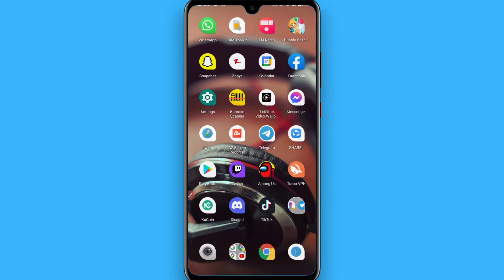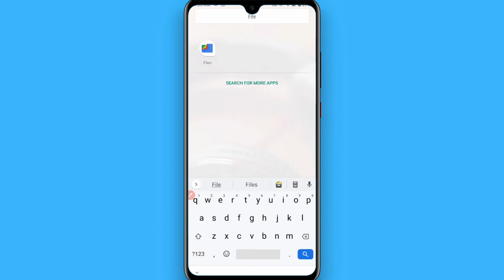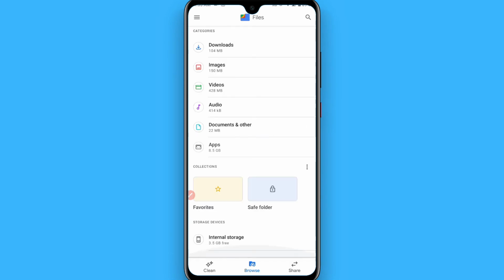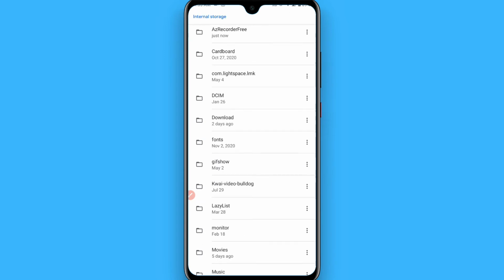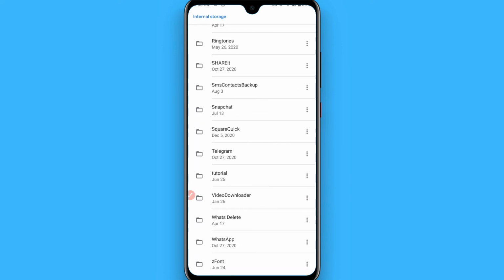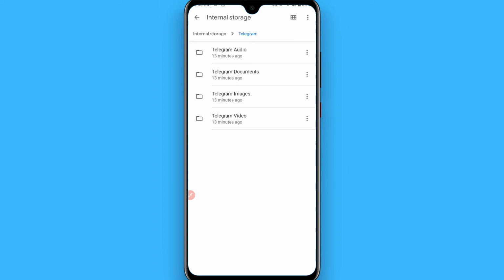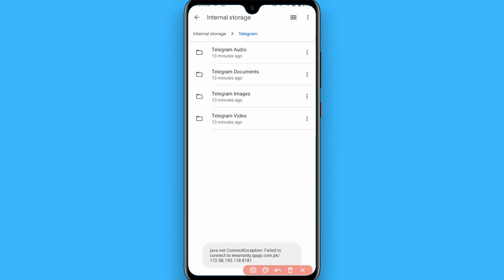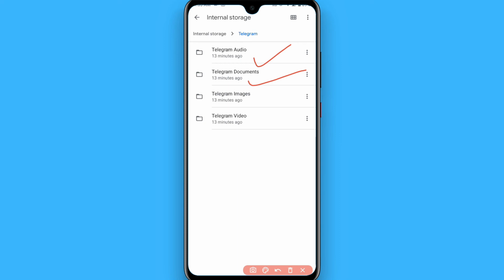How To Find Downloaded Files In Telegram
Learn How To Find Downloaded Files In Telegram

In this video I will show you how to find downloaded files on Telegram. This will be a short guide that shows you exactly how to find Telegram downloaded files.